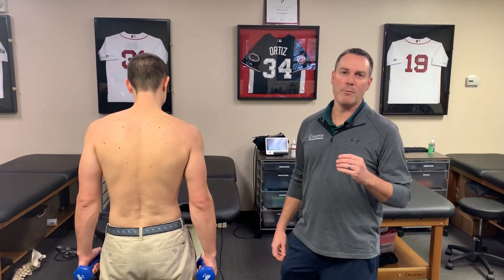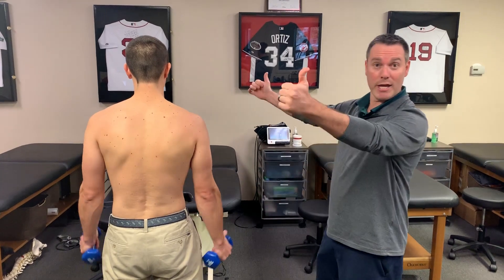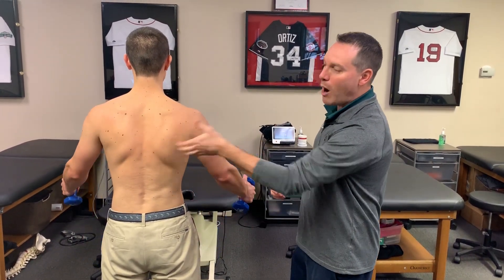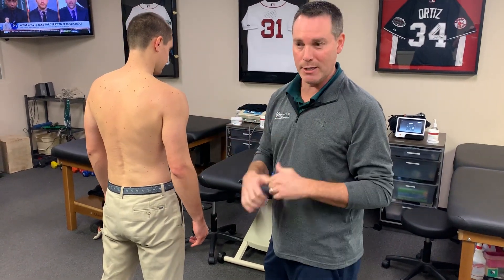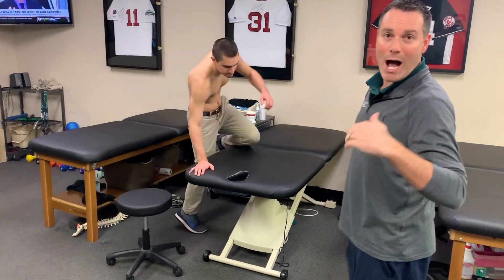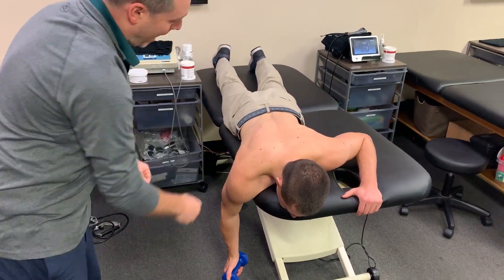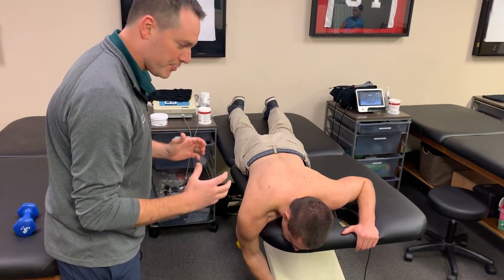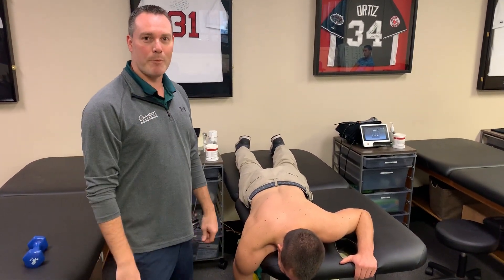Should we Recommend Setting the Scapula During Exercise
In this video, I wanted to discuss my opinion on setting the scapula during common exercises. I think there's an obvious role for setting the scapula during a heavier lower body lift like a deadlift.

But for a classic upper body exercise like the Full Can (Scaption Raises) or prone T (horizontal abduction), prone Y (Prone full can), etc then I definitely want the scapula to freely move along the rib cage.
I did a quick literature search and didn't see anything obvious that helped to guide my thoughts so most of this is anecdotal.